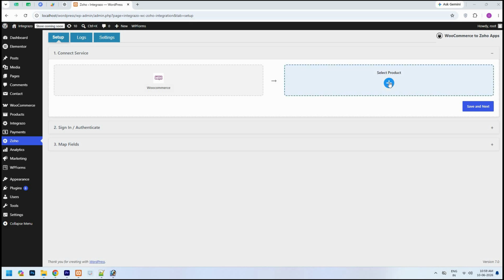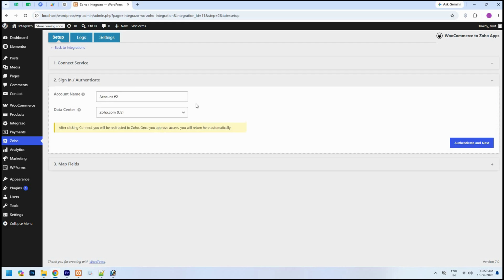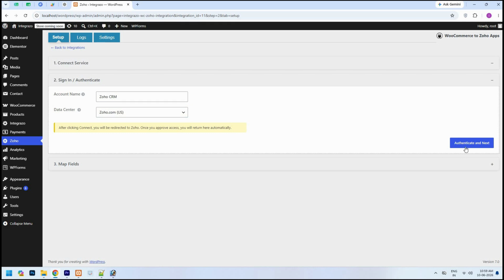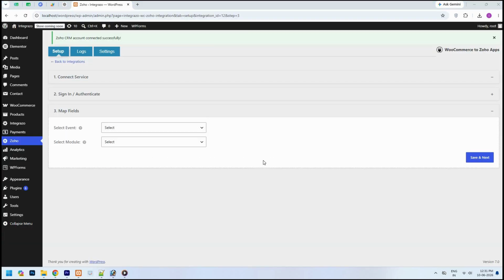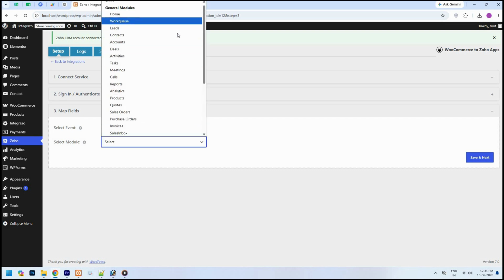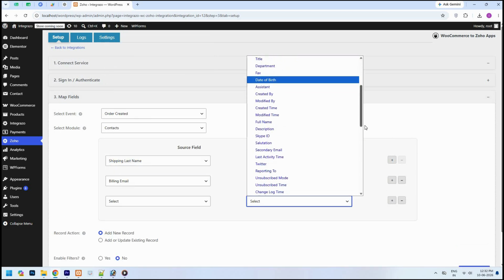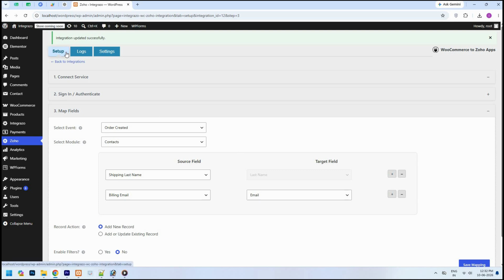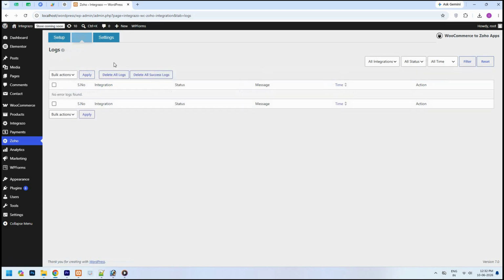WooCommerce Orders to Zoho CRM Integration (Free Plugin) | Integrazo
Want to automatically sync WooCommerce orders to Zoho CRM? This free plugin does it in minutes — no coding needed.

Learn how to connect WooCommerce to Zoho CRM in WordPress using Woo to Zoho Apps. This step-by-step tutorial shows how to automatically send WooCommerce order data to Zoho CRM Leads, Contacts, Deals, Accounts, and Custom Modules in real time — completely free.

⏱ VIDEO CHAPTERS
00:00 Introduction
00:17 Connect Service
00:34 Connect Account
01:19 Field Mapping
01:49 Logs

✅ How to connect WooCommerce with Zoho CRM
✅ How to automatically sync WooCommerce orders to Zoho CRM
✅ How to create Leads in Zoho CRM from WooCommerce orders
✅ How to create Contacts in Zoho CRM from WooCommerce orders
✅ How to create Deals in Zoho CRM automatically
✅ How to create Accounts in Zoho CRM automatically
✅ How to create records in Zoho CRM Custom Modules
✅ How to map WooCommerce order fields to Zoho CRM fields
✅ How to trigger Zoho CRM actions when a new WooCommerce order is created
✅ How to sync customer, product, pricing and order details to Zoho CRM
✅ How to test WooCommerce to Zoho CRM integration

Woo to Zoho Apps is a free WordPress plugin that connects WooCommerce with Zoho applications without coding. It helps automate data flow between your WooCommerce store and Zoho CRM.

✔ Easy WooCommerce to Zoho CRM integration
✔ Sync orders to Leads, Contacts, Deals, Accounts and Custom Modules
✔ Real-time order synchronization

→ WooCommerce Zoho CRM integration
→ WooCommerce orders to Zoho CRM
→ WooCommerce order sync Zoho CRM
→ WooCommerce order created Zoho CRM
→ WooCommerce order automation
→ WooCommerce to Zoho CRM Leads
→ WooCommerce to Zoho CRM Contacts
→ WooCommerce to Zoho CRM Deals
→ WooCommerce to Zoho CRM Accounts
→ WooCommerce to Zoho CRM Custom Module
→ WooCommerce order to CRM
→ WooCommerce CRM integration WordPress
→ Zoho CRM deal automation
→ Zoho CRM sales automation
→ Zoho CRM custom module integration
→ WooCommerce order data sync
→ WordPress Zoho CRM free plugin
→ Woo to Zoho Apps Zoho CRM